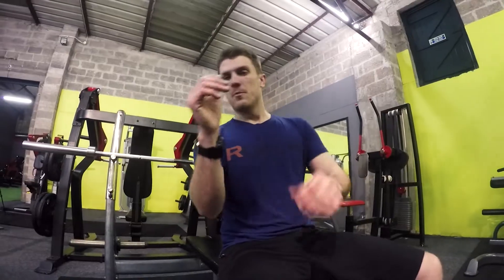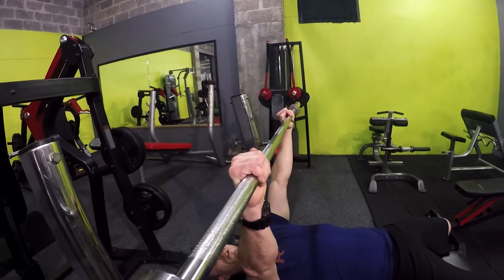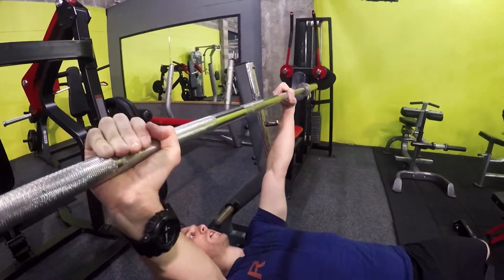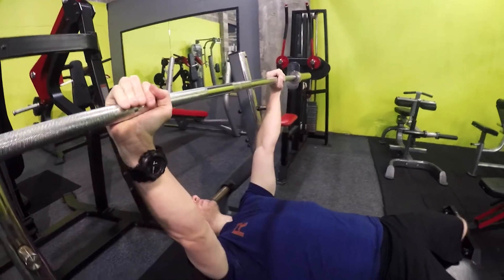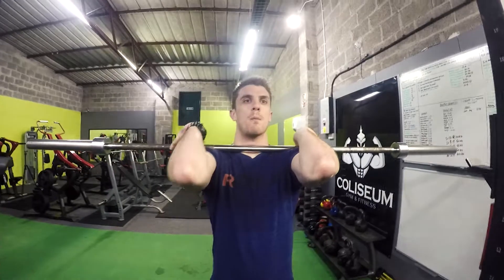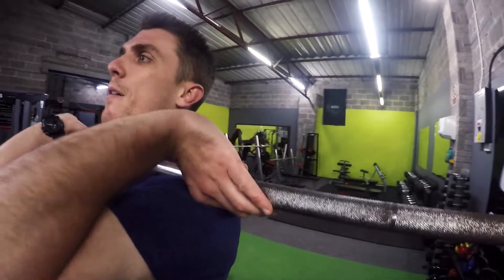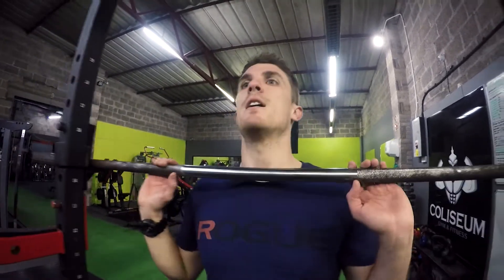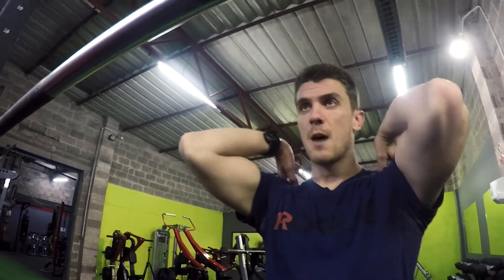WRIST PAIN IN THE BENCH PRESS (NOT ANYMORE)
Sending you an AIR BUMP!